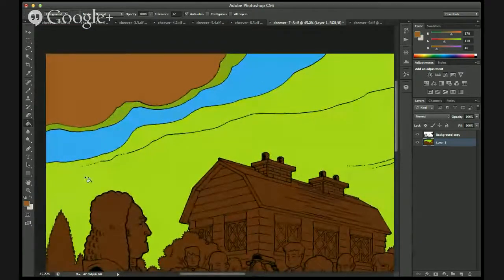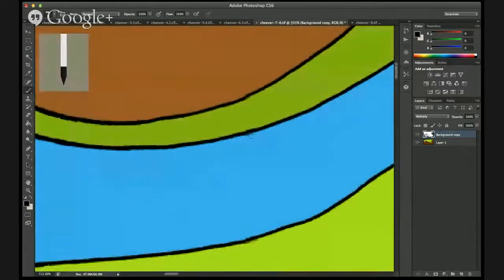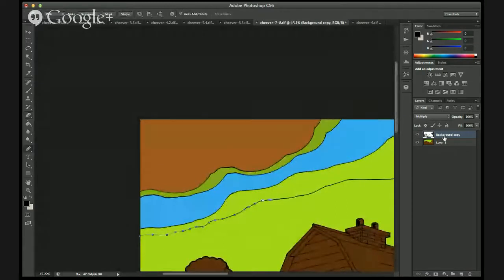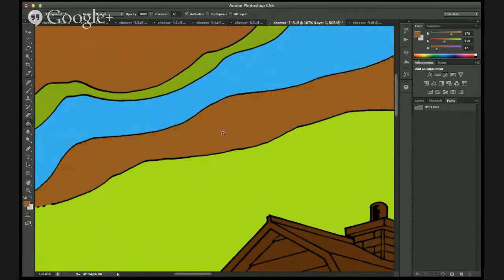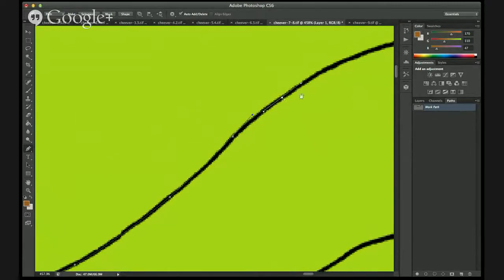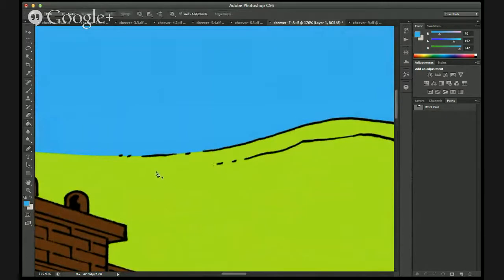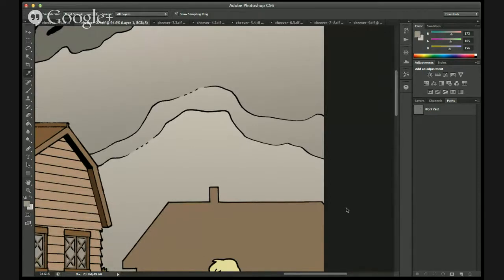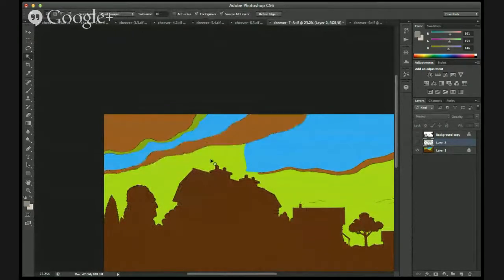Coloring Comic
I'm trying out a few new techniques coloring this comic page.